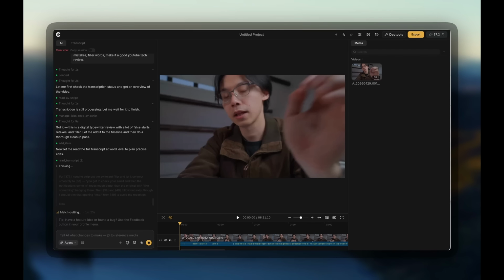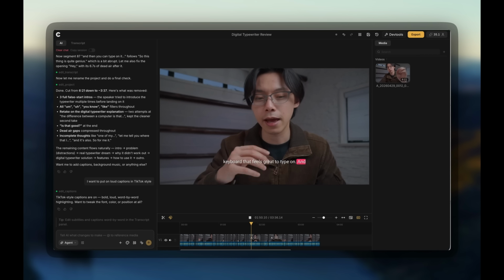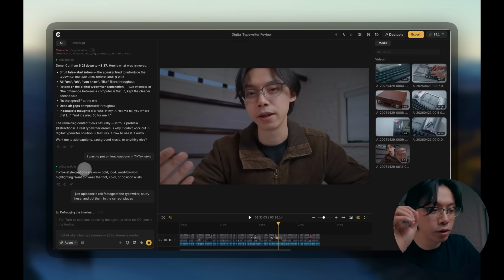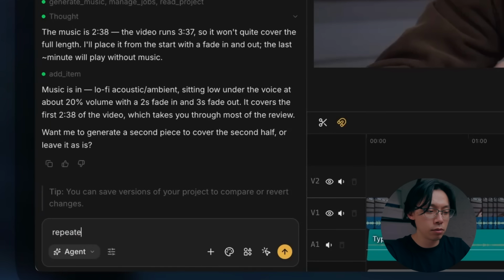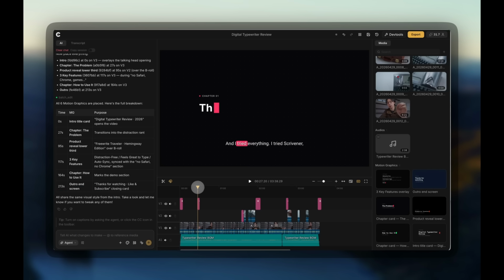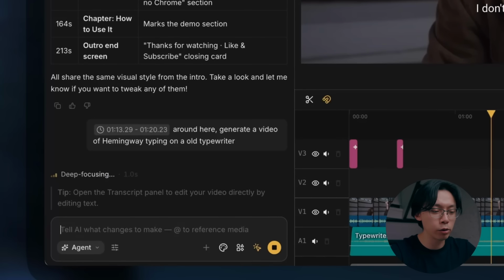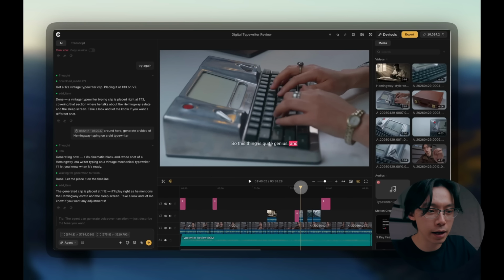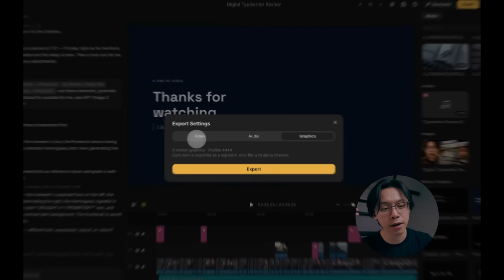How to Edit Videos: Talking Head Editing Tutorial for Beginners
Learn how to turn raw talking-head footage into an edited video with ChatCut’s AI agent, then refine the result on an editable timeline.

This browser-editor tutorial walks through a tech-review edit: cleaning up the spoken take, adding captions and supporting footage, choosing music, creating motion graphics, generating an extra B-roll shot, and making a thumbnail before export.

Start with the prompt used in the video:
“Remove all the rambles and mistakes, filler words, and make it a good YouTube tech review.”

Then review the cut and ask for the next change. ChatCut applies the edits to a timeline you can inspect and adjust by hand.

What you’ll see:
– A first edit of the uploaded talking-head footage
– Uploaded B-roll placed alongside the spoken review
– Background music extended to fit the video
– Motion graphics with editable text and colors
– AI-generated B-roll and a thumbnail made from selected frames
– Export controls for the finished video

Published in May 2026; the current interface and available models may differ from the recording.